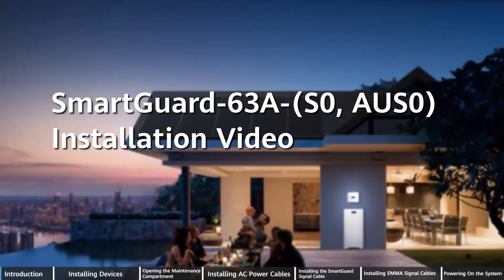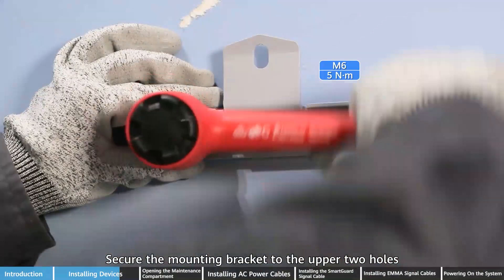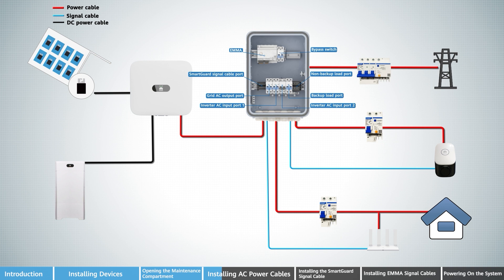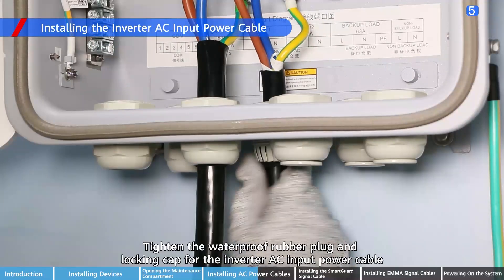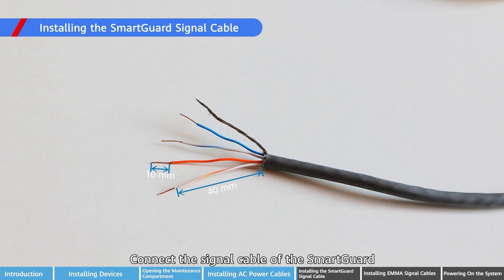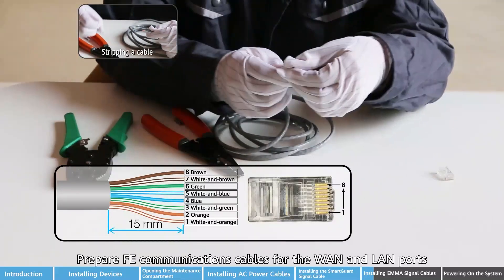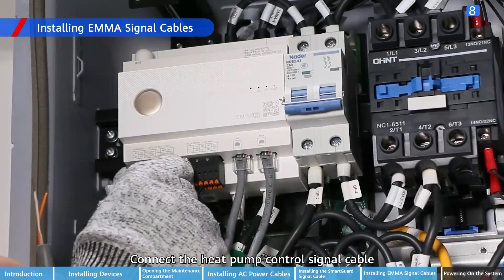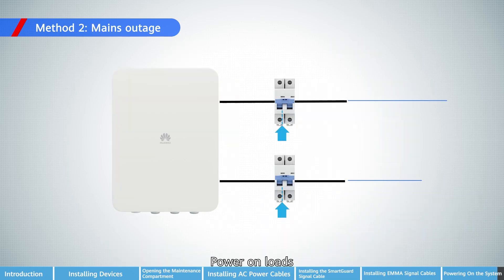Huawei Smart Guard S0 installation VDO การติดตั้ง Smart Guard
New Huawei Smart Guard installation VDO
Smart Guard Single phase
ทำหน้าที่คล้าย ATS จะจ่ายไฟให้อุปกรณ์ Backup load ในยามไฟดับ